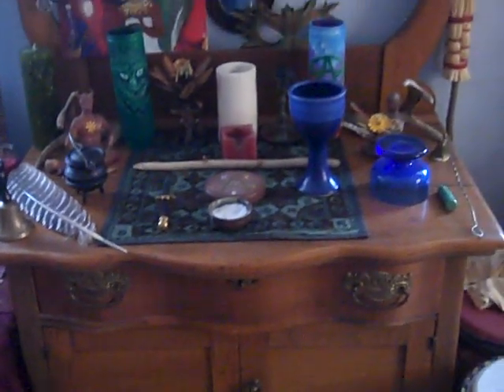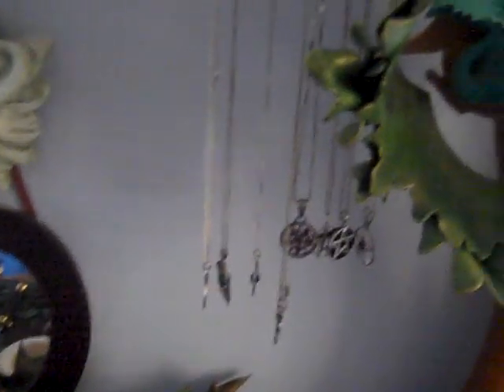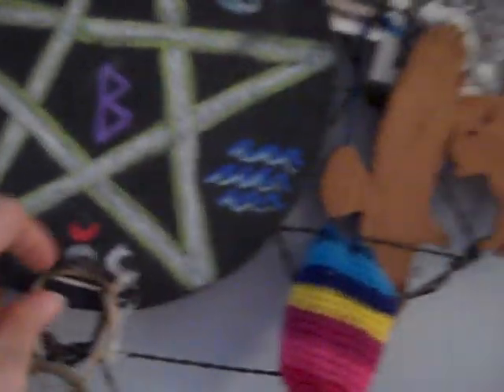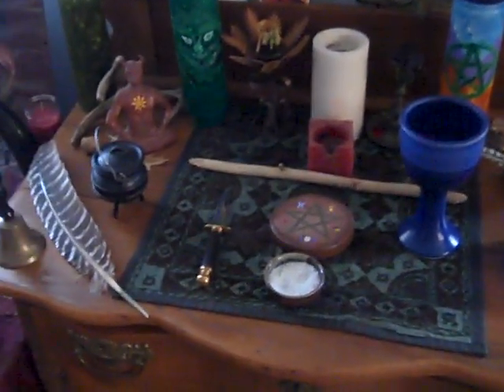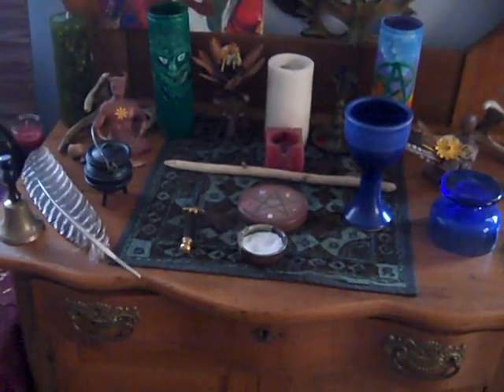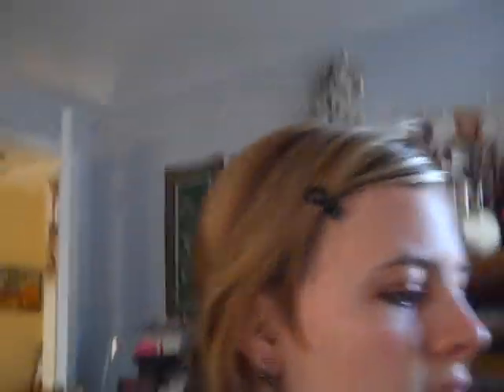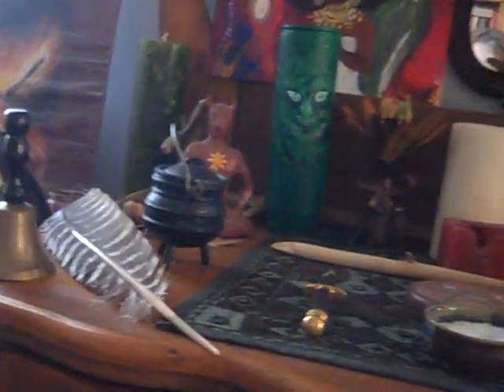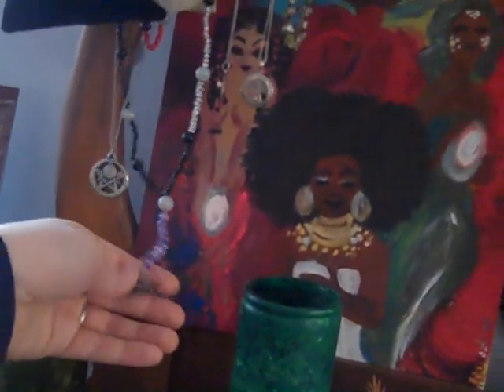My Altar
I've shown you guys altars before, but this is the main one - what I think of as the working altar.